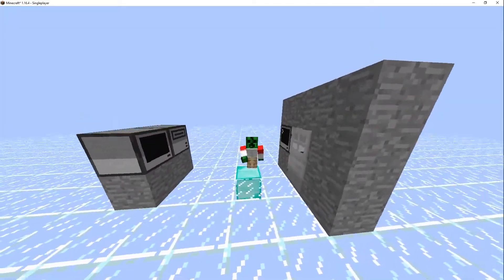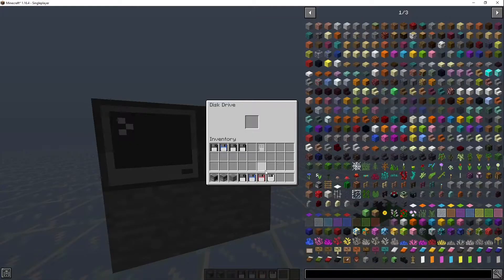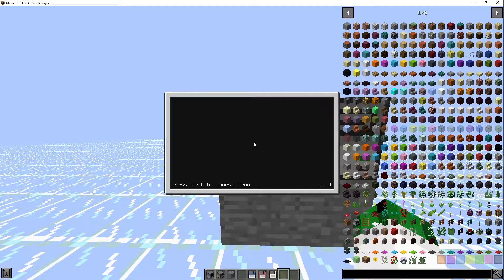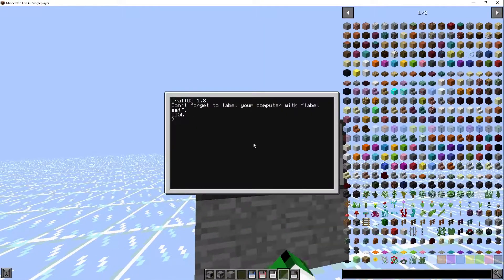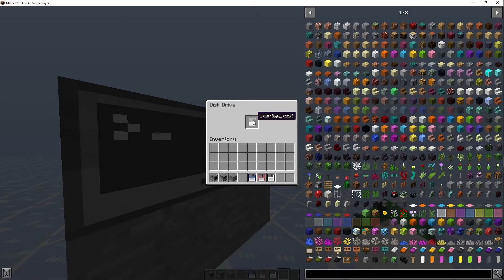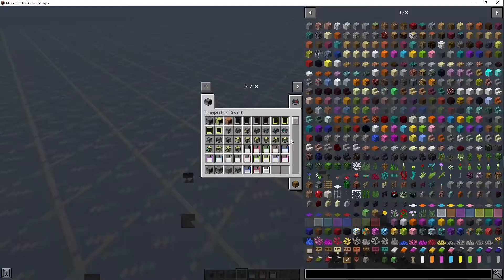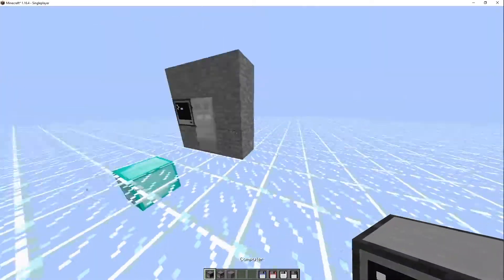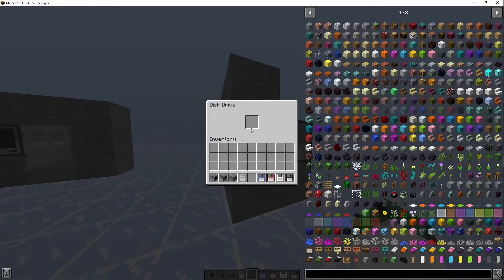computercraft 2, Disk Drives.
computercraft 2, Disk Drives. As I promised a video on disk drive.